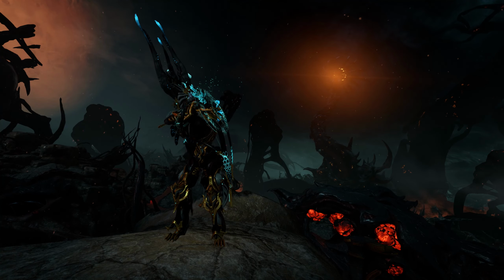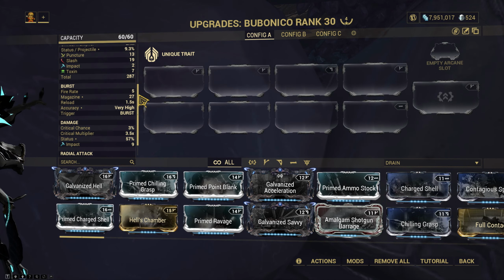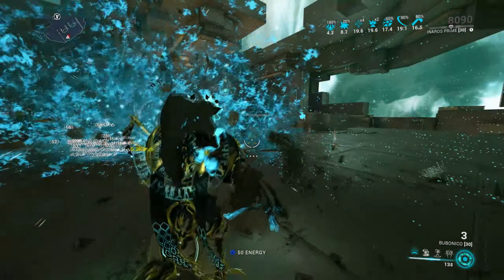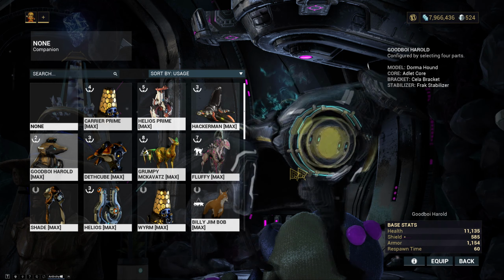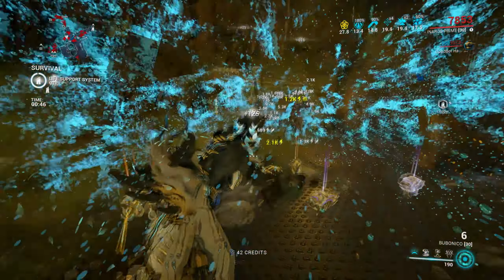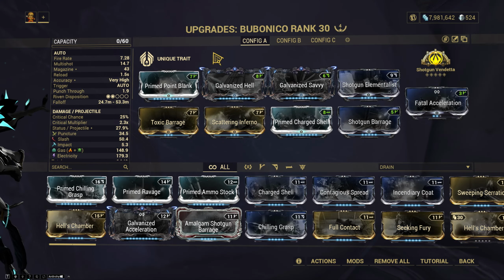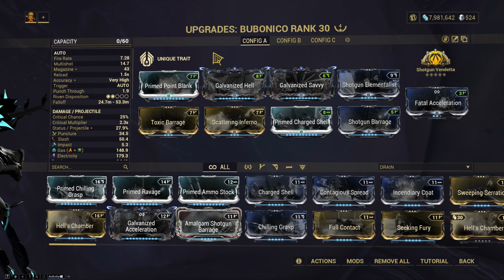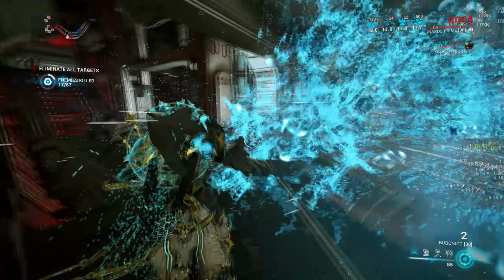Warframe | An Absolutely Fantastic Flashbang | Bubonico